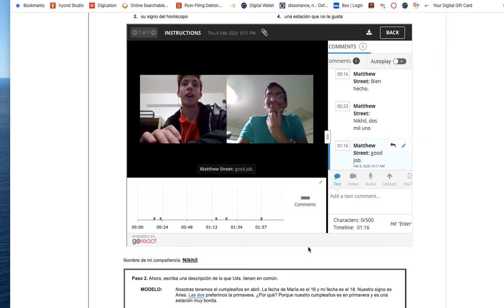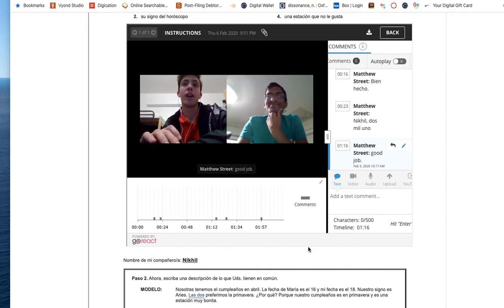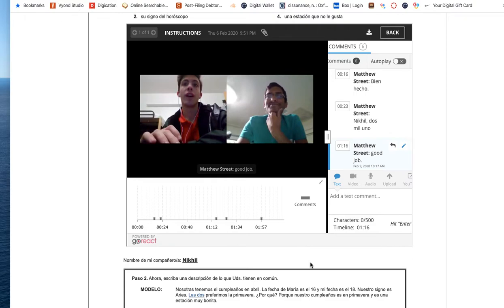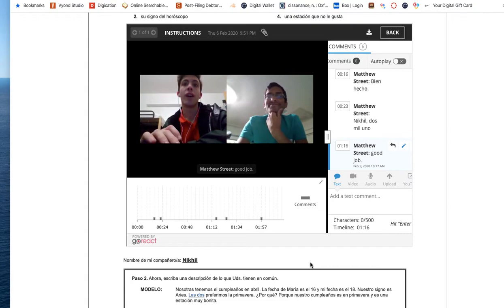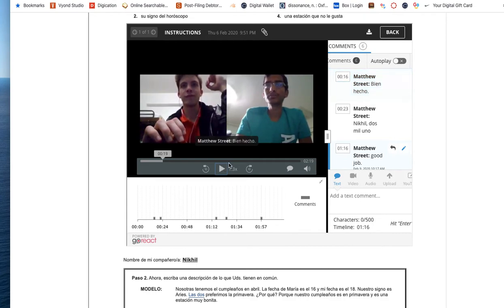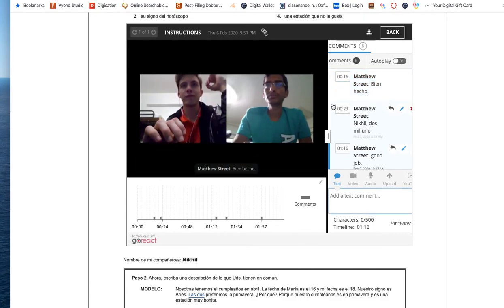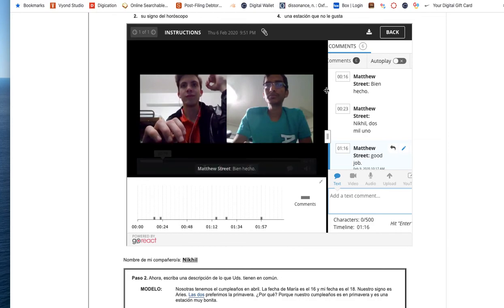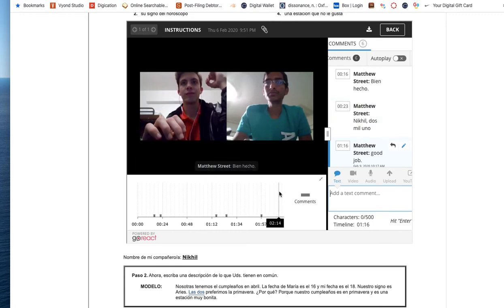Go Reach via Connect